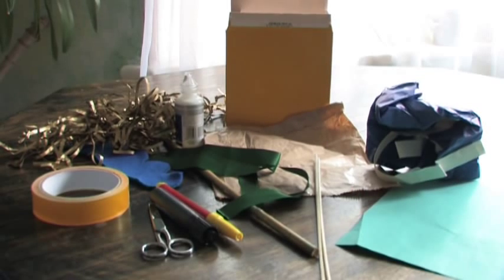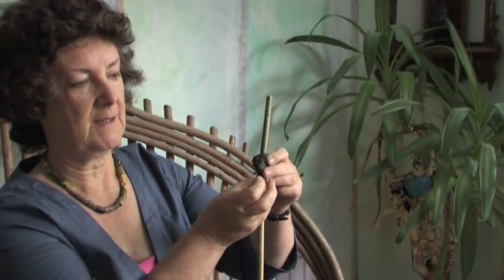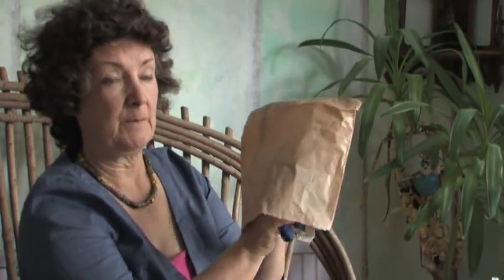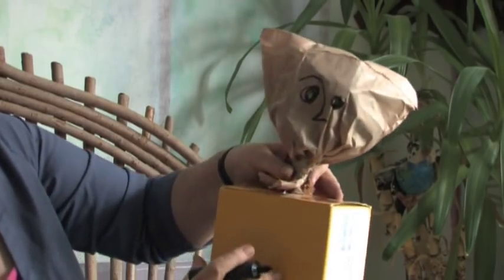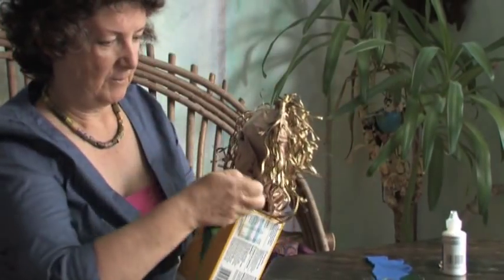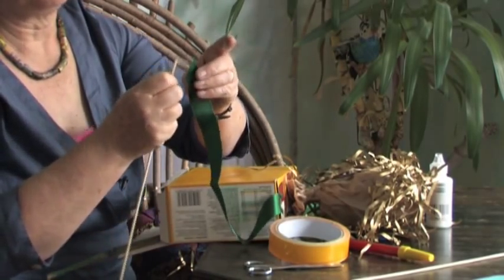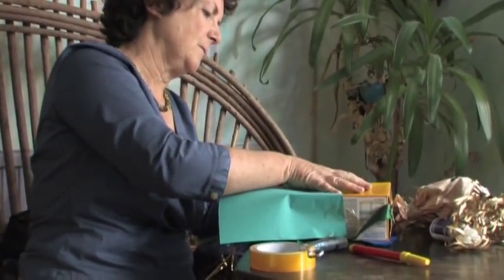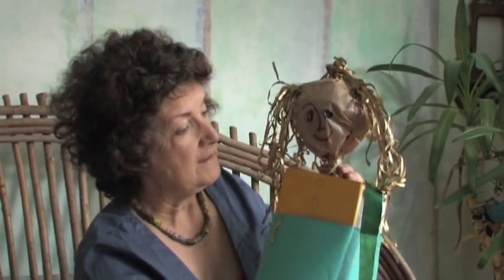Art for Kids : Art for Kids: How to Make a Stick Puppet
For kids' art, a stick puppet can be made with a cardboard box, some stuffing, wooden skewers and a length of bamboo pole. Make a stick puppet with tips from an art teacher in this free video on art for kids.